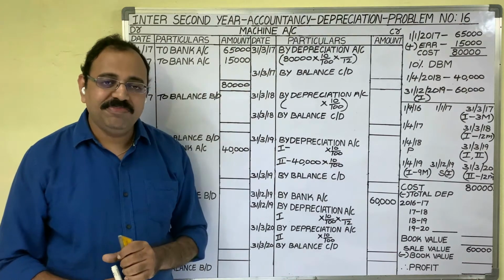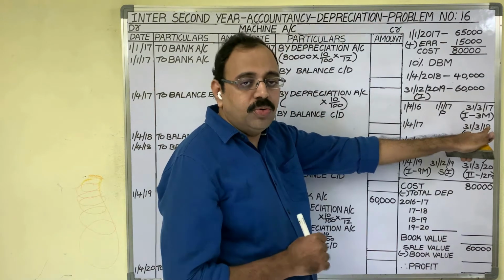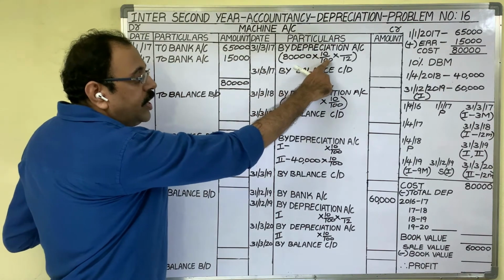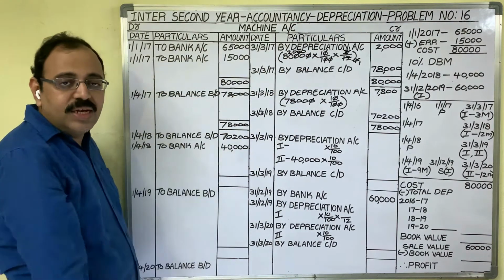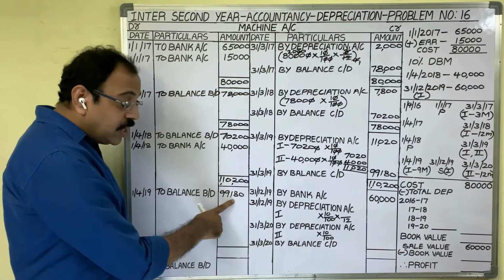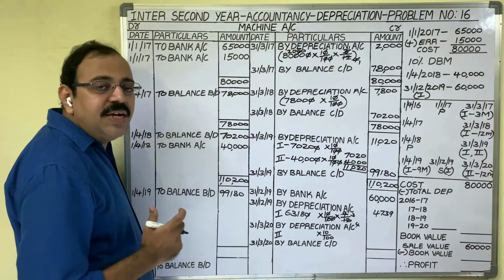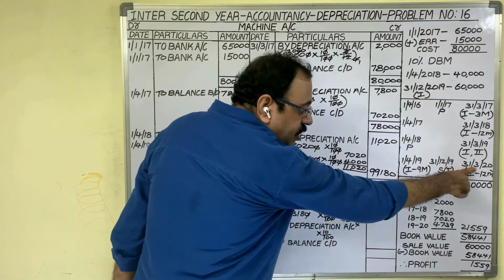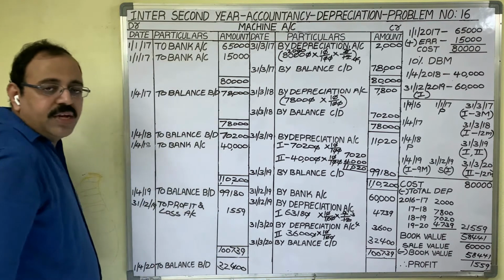Depreciation | Diminishing Balance Method | Anjaneya Kumar Vemuri